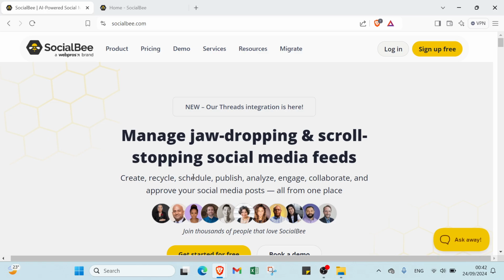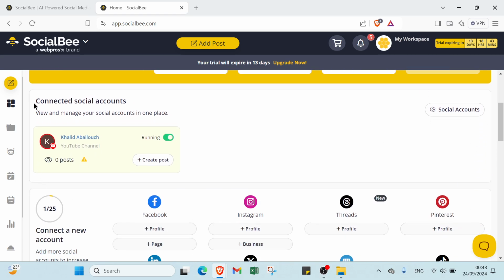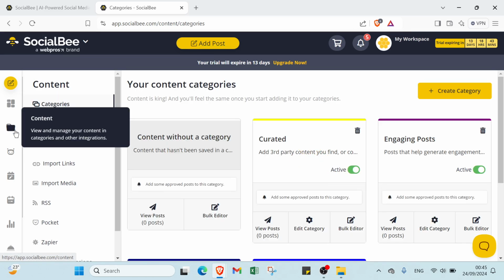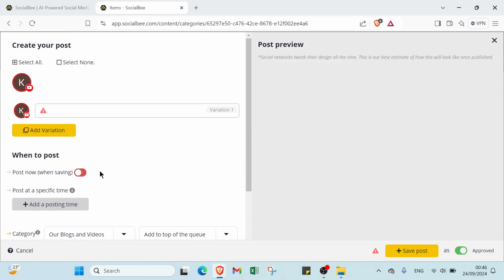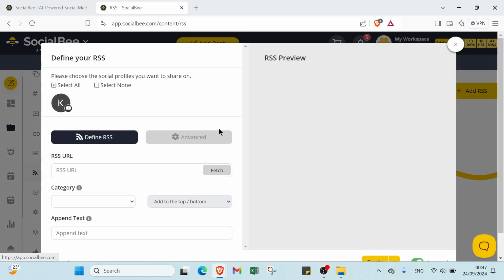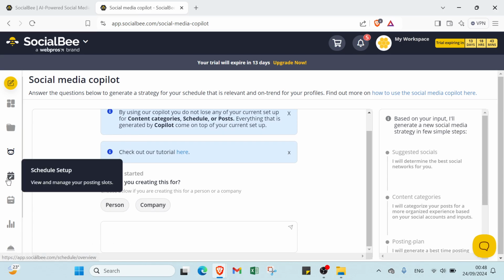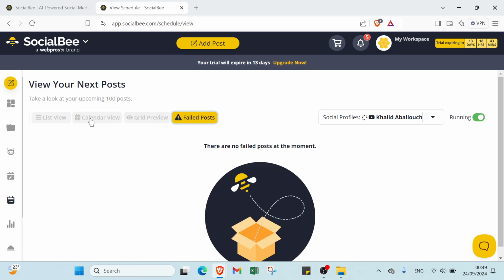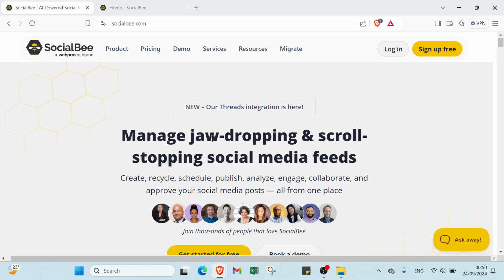How to Make Money with SocialBee in 2025 : Proven Tactics That Work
How to Make Money with SocialBee in 2024: Proven Tactics That Work

in this video we discuss :